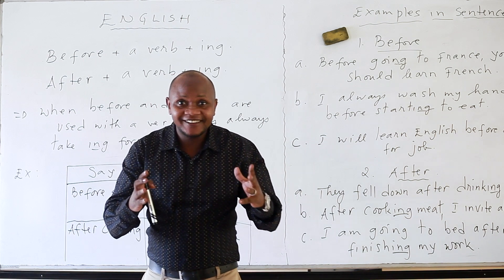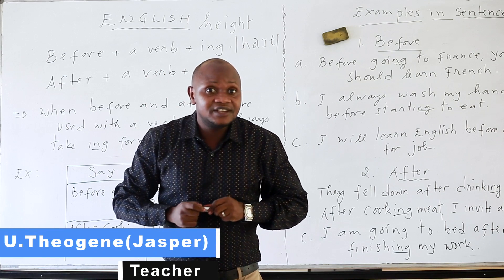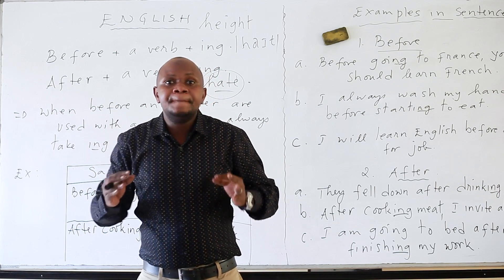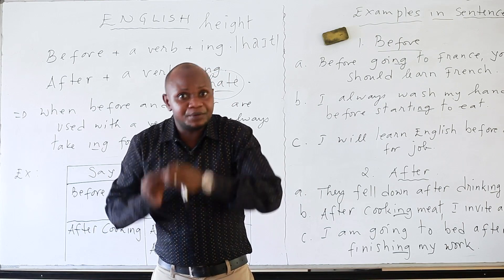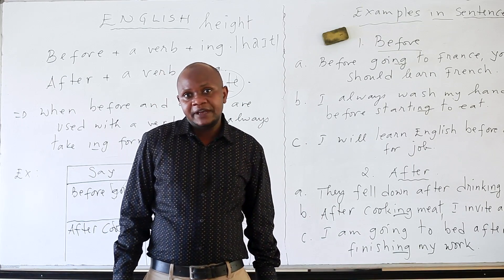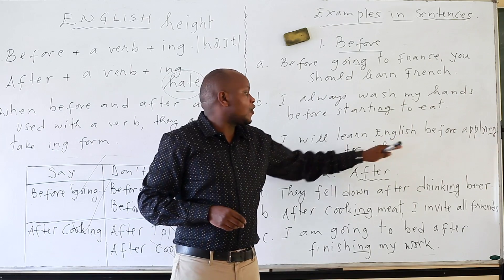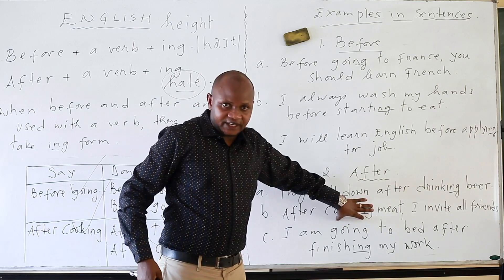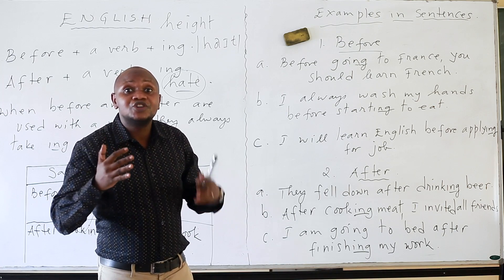Vuga vuba cyane Icyongereza. Wowe gusa fungura iri somo umenye byinshi.